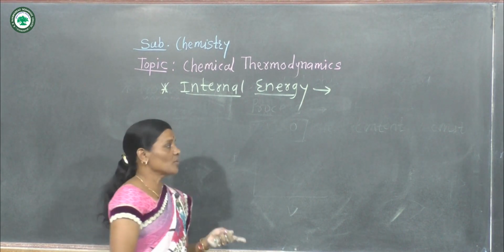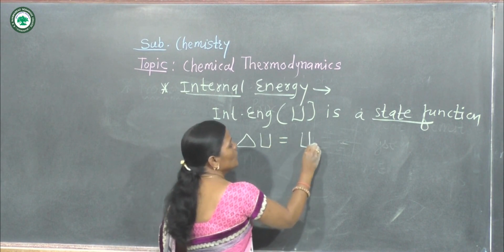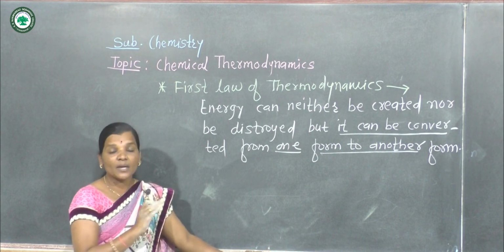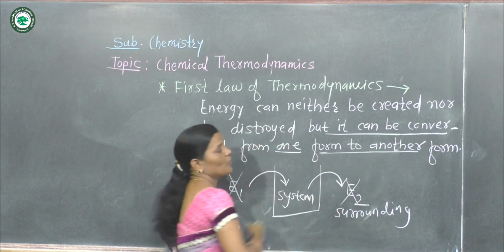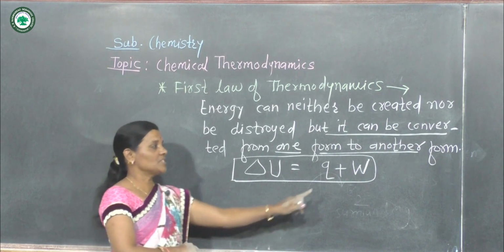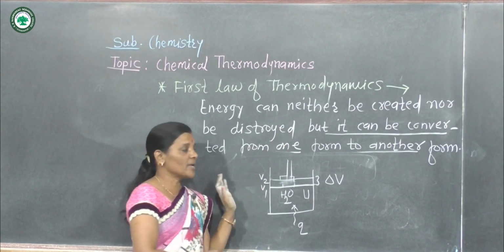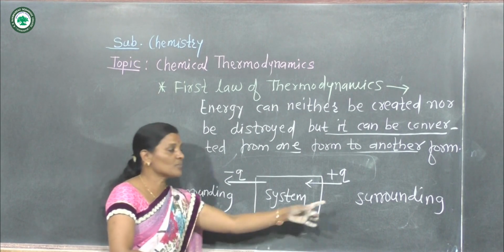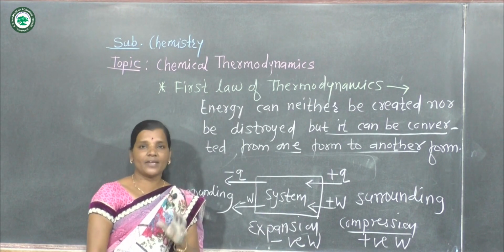Bridge Course (Chem) || Topic: Chemical Thermodynamics part 4 || By Prof. Choudhari K.B.